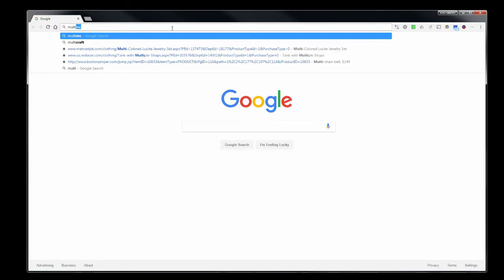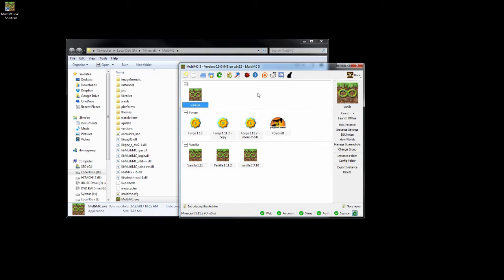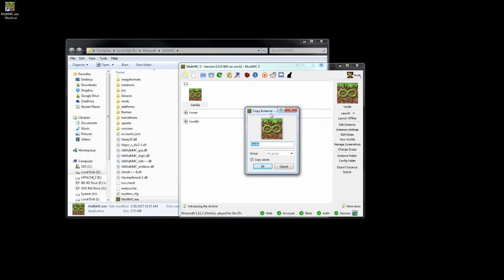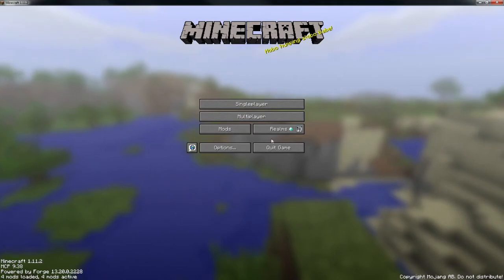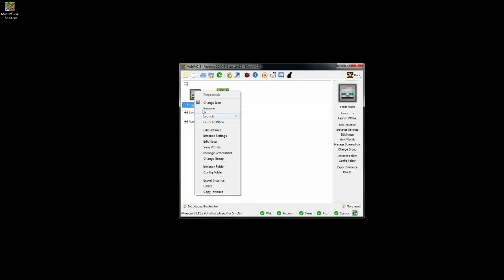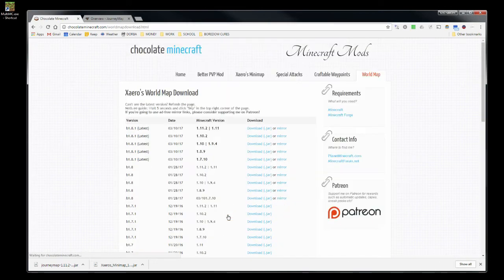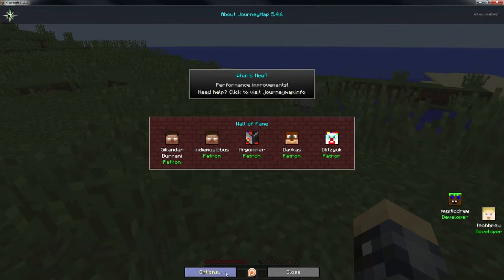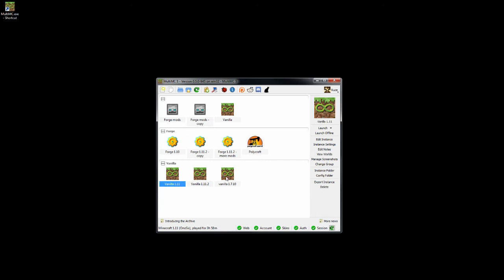Installing Minecraft Mods with MultiMC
A tutorial/walkthrough on how to install Minecraft mods using MultiMC.